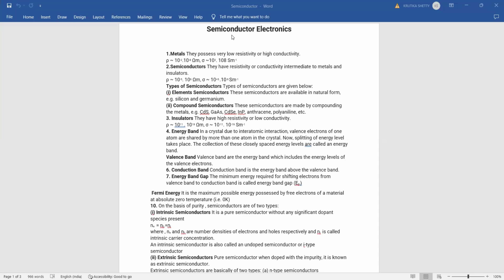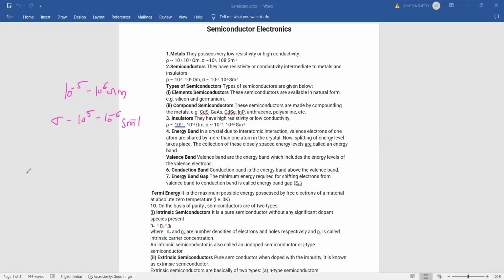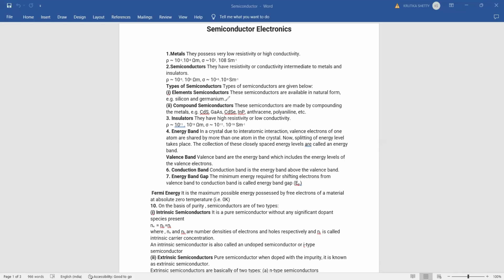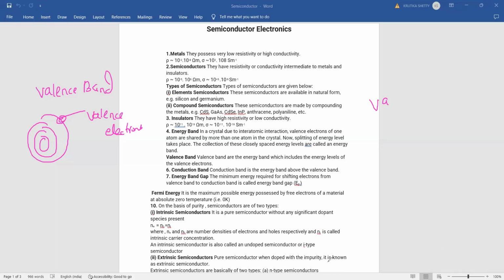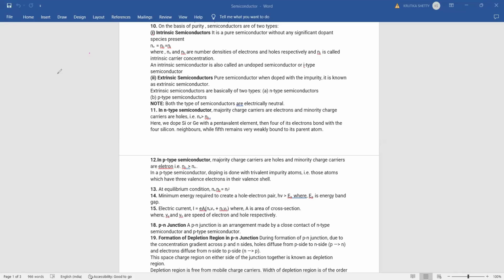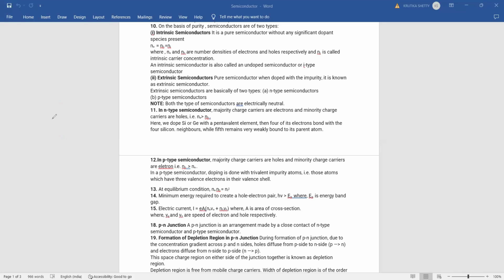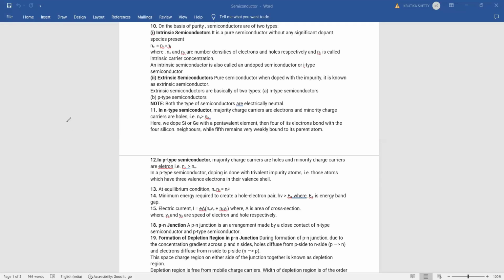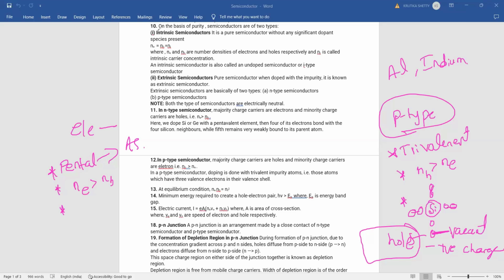Semiconductors and its types - Physics - Session 1